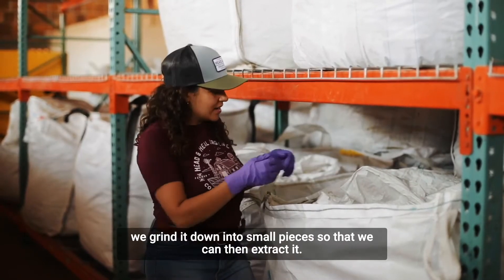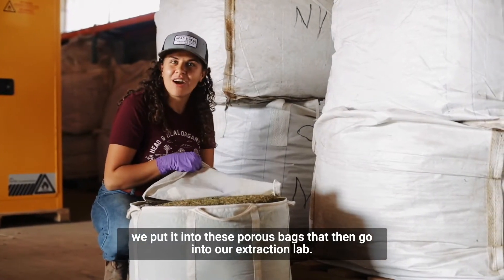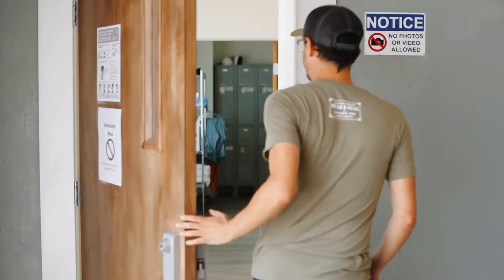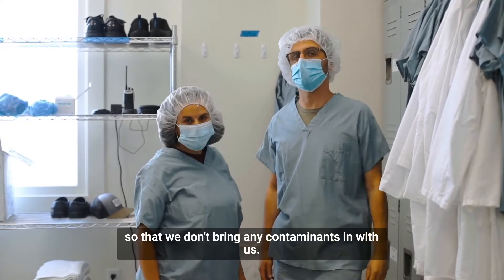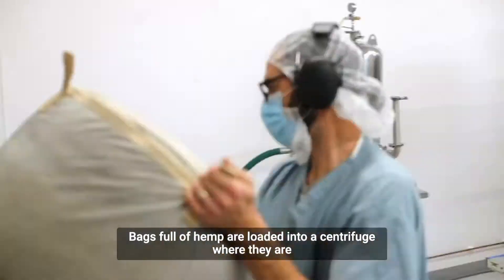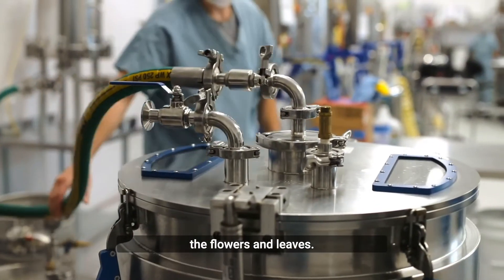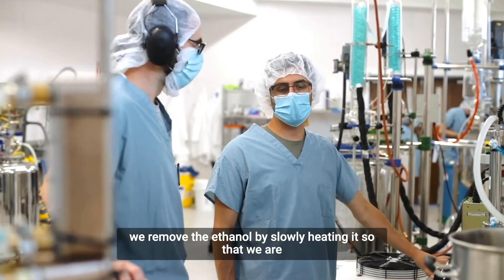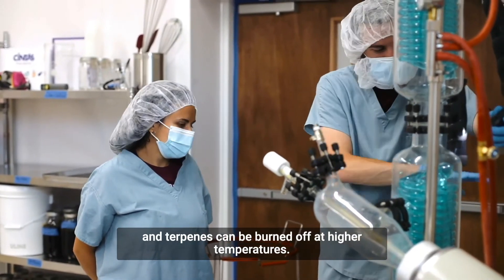HOW CBD IS MADE: Behind the Scenes at the Lab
We’re taking you behind the scenes for the first time EVER into how we make our hemp plants into CBD oil at Head & Heal. You won’t find many companies who show you the inner workings of their extraction facility — but we have nothing to hide. We break down the processes used to make our organic CBD products and show you the actual facility where it all happens.

New to CBD? You can shop Head & Heal's USDA Certified Organic full-spectrum hemp CBD products

ABOUT HEAD & HEAL
Head & Heal is a farmer-owned CBD company based in upstate New York. We grow and extract the hemp that goes into all of our products. Our products are USDA Certified Organic.